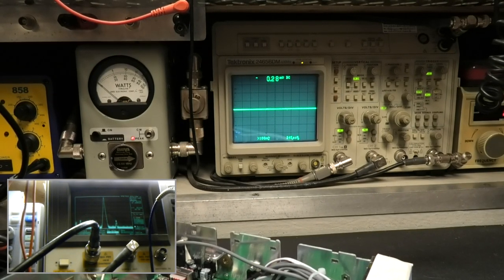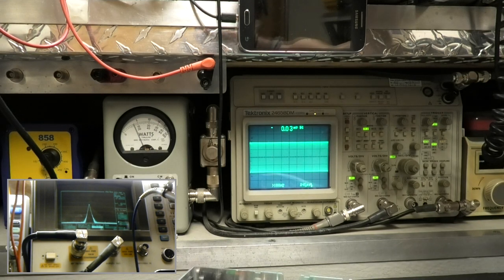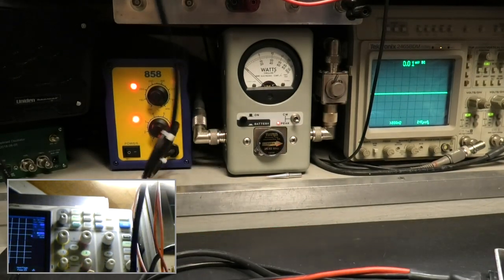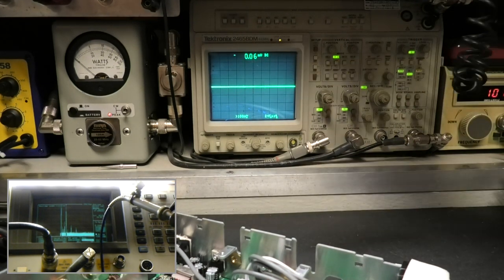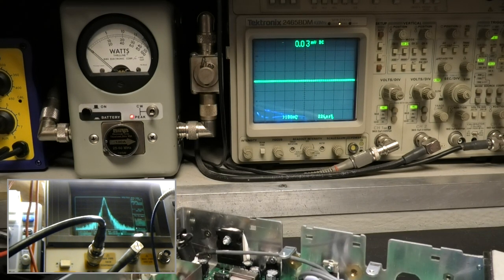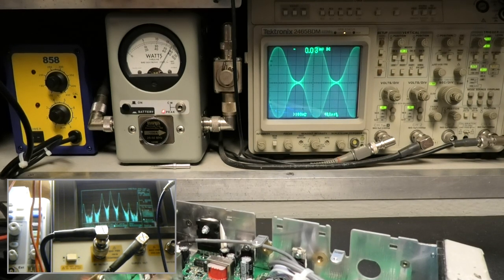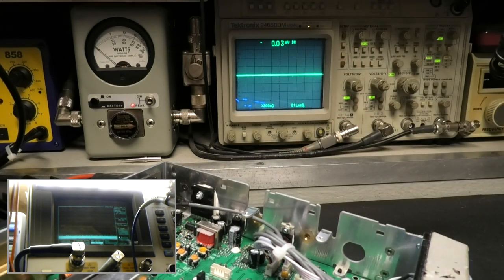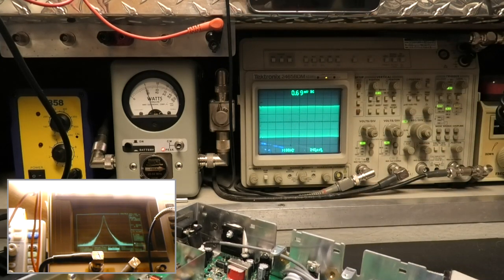MAGICAL POWERS VS REALITY - STRYKER SR955HPC RADIO REVIEW - Oscope - Spectrum Analyzer & Calibration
PAY ATTENTION - Tap Tap Tap ..
Real World Radio  ((((MAGICAL POWERS)))) VS REALITY - Stryker SR955HPC New Radio Review - Oscilloscope - Spectrum Analyzer And Calibration. Cleaner, More Sensitive Receiver With Less Annoying White Noise, More Range, Compliments And Reliability With Peace Of Mind. Slice'm & Dice'm, Get It FineTuned Not Peaked And Ruined! Beware The Con-Artist Platinum And Golden Screwdriver Jockeys - Only Those That Know It Can Show It And Those That Don't Won't. Cleaner and meaner, not noise, toys or gimmicks. *Watch Entire Video Or Be In The Dark! Read on ..

Scope watts or nope watts, take your pick. Tired of misleading BS yet? If they don't show you or do so in a deceiving way, you've been mislead. Learn to identify "Golden Screwdriver Jockey Con Artists - Schemers  and Scammers". *Note: There'll always be drama regarding my disgruntled Romper Room CB Radio Repair Shop Competitors and their "Fake News - Internet Troll Network". They're just doing the best they can! When "ready",  pm me on Facebook including phone number.

Meter swinging over-modulated radios with a noisy receiver and miscalibrated "S" Meter have been "peaked & tuned", comp-tuned or so-called Hi-Fi mods performed and misaligned by a Golden Screwdriver magician. Yes, magician not technician.

Internet, Facebook, and truck stop competition tunes are useless in the Real World. Not only do they produce a noisy receiver, they'll bleed your wallet and all over neighbors too! Years ago, while still accepting walk-ins, this was about 90% of all radio related issues and complaints from customers nationwide .. Still Is!!

How to recognize
They'll ask you to "look at the meter" or other test equipment stacked up the wall claiming that a pure waveform on a "O"scope isn't necessary. Odds are it's because they cant! If they did, they'd expose themselves as a Hack. RUN!

They'll poise their meter farm at you while making strange vocal sounds, whistling or injecting some unknown tone into the mic socket while trying to convince you that distortion is considered rms, average or Bird watts and usable power. NOT!!

Most don't have a clue what each unit of measurement represents, how to derive it or have an accurate way of testing but they sure do put on a show! This might look impressive to some but in reality, these tunes produce "Far Less Usable Power". Sound familiar? Many have fallen for these "tricks" so don't feel bad.

"Software Jockeys" claiming to be an "Engineer" (lol) don't do or show you anything useful at all. They either copy and paste (Plagiarism) or talk a lot trying to baffle you with their "BS" while hiding behind a pseudonym (Extra channels, Channel King Boards, CB Kidd, Stinger Boards etc). This type has no integrity, practical or "Real World Experience" at all whatsoever! Ever hear them on the radio? Right, Rule #1!

Do your due diligence! Demand the testing and tuning of your equipment on a minimum 100 MHz **Analog** Oscilloscope, Bird 4314c meter or equivalent and a 1 GHz spectrum analyzer / Service Monitor with a NIST Traceable "Certification of Calibration". It's the only accurate way of measuring spurious emissions, harmonics and true power @ the fundamental frequency replicating "Real World Performance".

All test equipment and gear under test including meter, scope, spectrum analyzer, sampler, radio and amp if applicable must be in plain sight at all times while gear is under test, fully modulated. Inducing distortion though meter using un-calibrated test equipment is misrepresentation and an illusion playing on your ignorance while insulting your intelligence!

If they cant display everything all at the same time while under test, explain ac volts, pep, pk, cw, rms (Ohms Law), capacitance, inductance and the basic principles of a phase shift then how do you expect them to accurately test, tune or align your system? Ever wonder why they attempt to replicate or imitate everything I do and say but yet fail miserably in a deceiving way?

Fine Tune CB adheres to NIST and other standards to maintain accuracy and consistency for providing "Real World Performance" with integrity. Complete list below in the comments section including dBm to watts and volts tables.

Don't let them play Three Card Monte with you because they will. Most importantly, find someone who's honest and competent, not part of Facebook CB related groups, a pseudonym on a forum, has a Service Monitor with a NIST Traceable Certification of Calibration and not just test equipment stacked up the wall trying to baffle you with BS. Never settle for less because that's what you'll get, Houdini tricks, ghost watts, "S9" out of calibration and a noisy receiver!

Sorry, no walk-ins or international shipping.

HardDrive163, 73's! Click Click